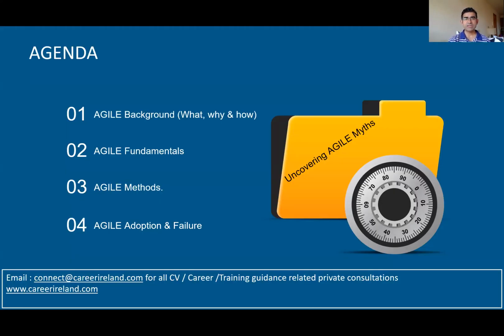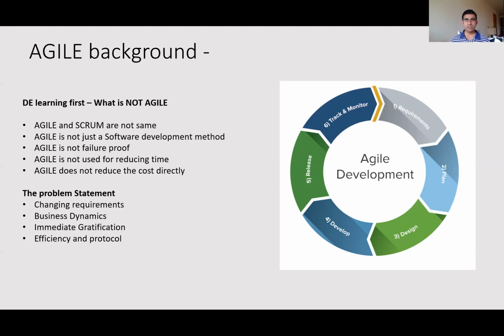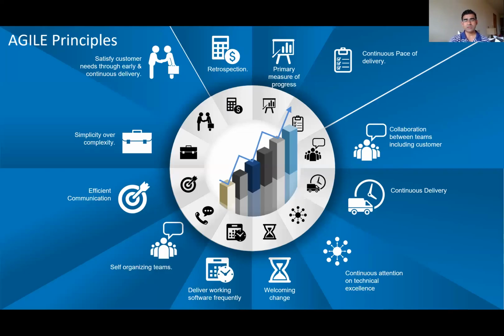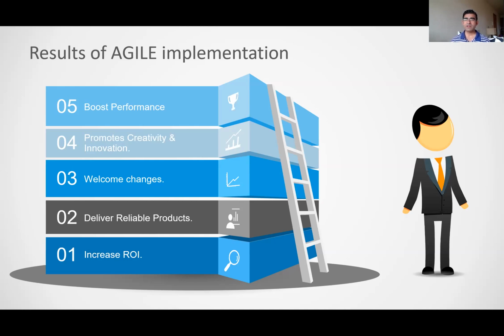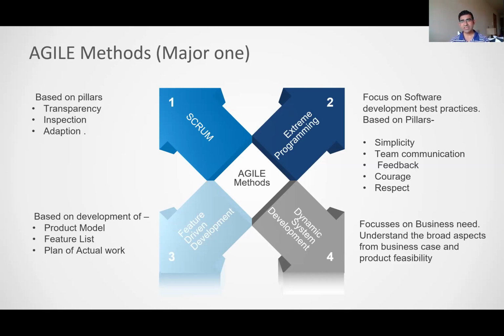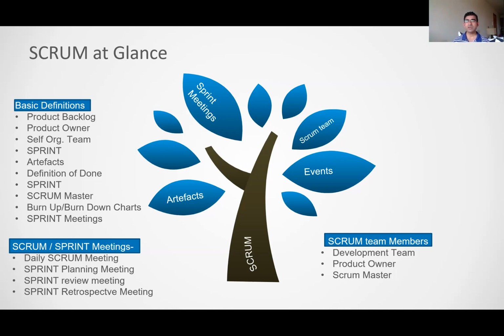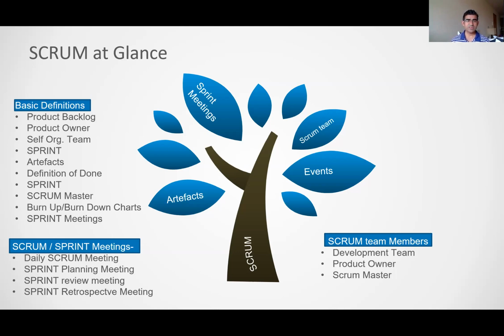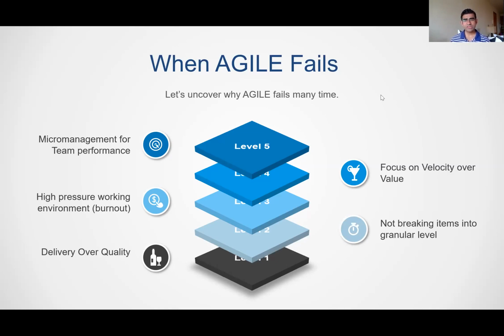AGILE Fundamentals & SCRUM Training